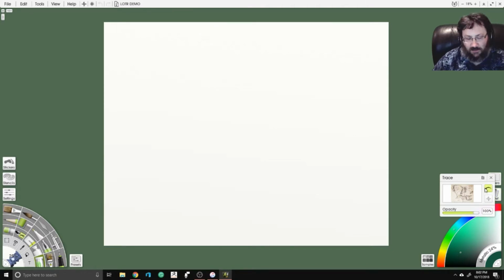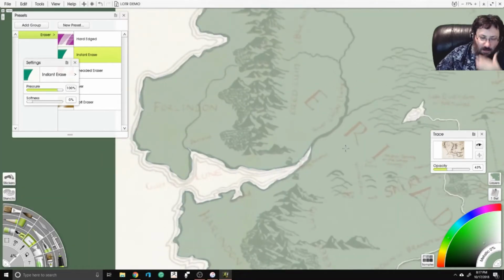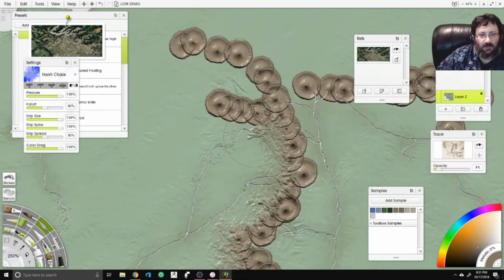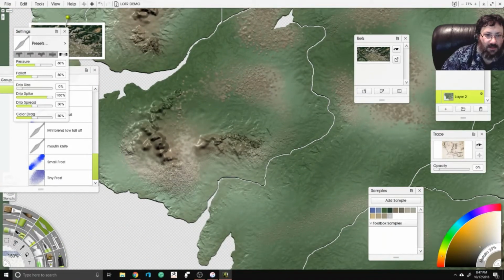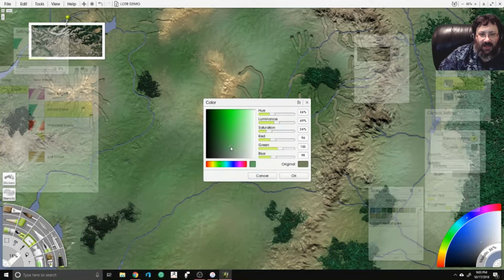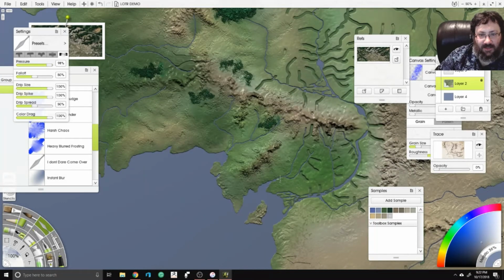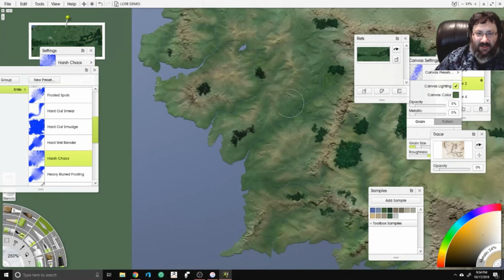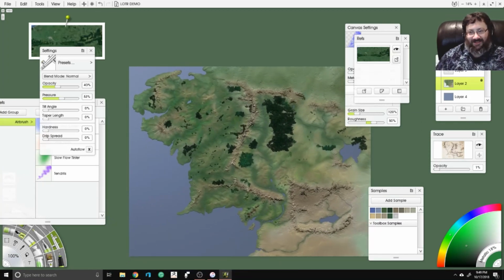Can we draw Middle Earth (Lord of the Rings) in 1 hour with ArtRage?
Dan gives a good show at trying to draw middle earth in 1 hour...and 45 min.